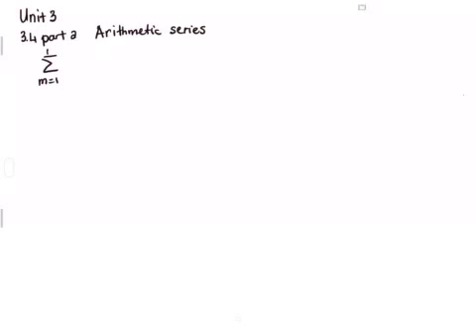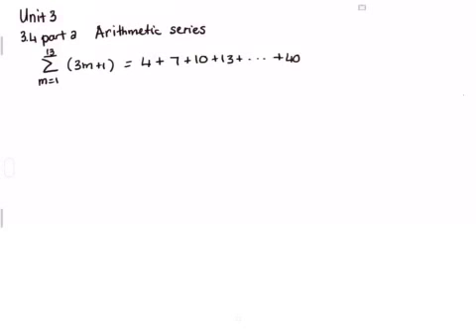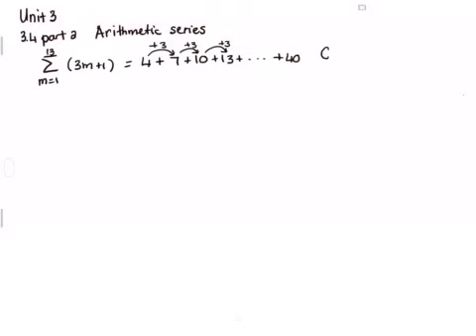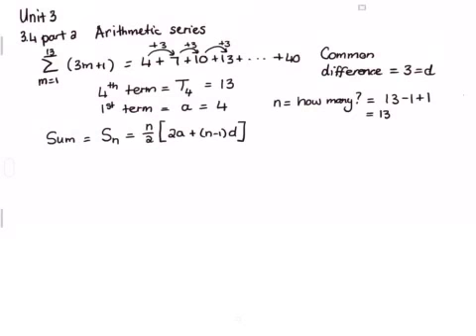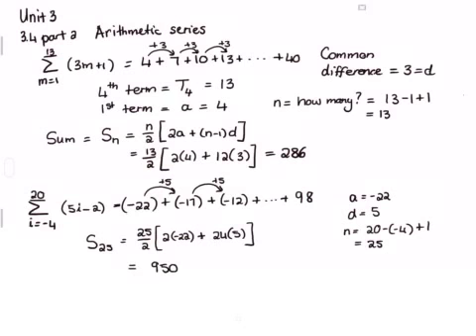UNIT3-3.4-PART2-edited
3.4 lecture 2